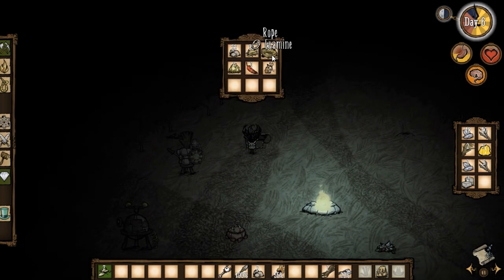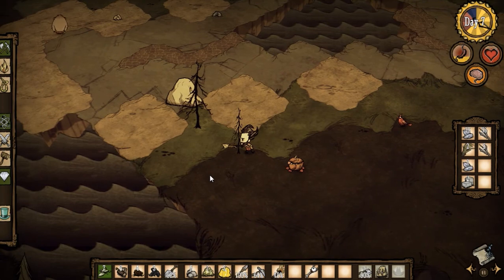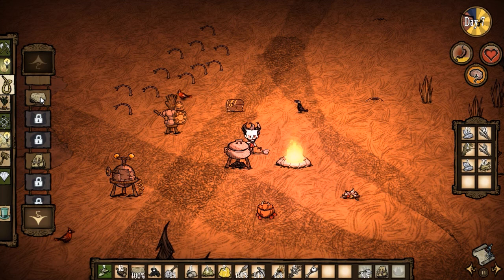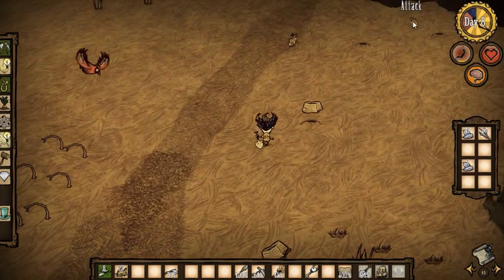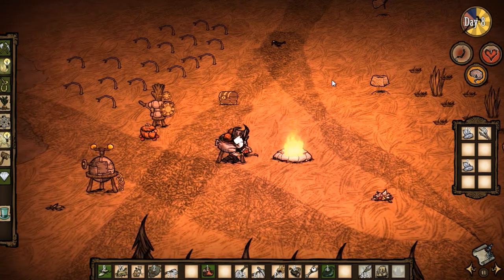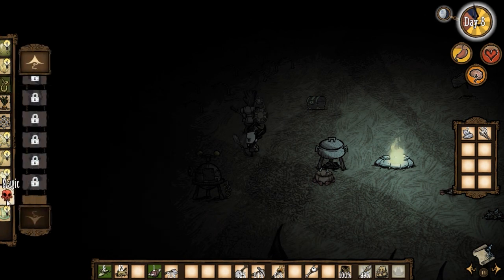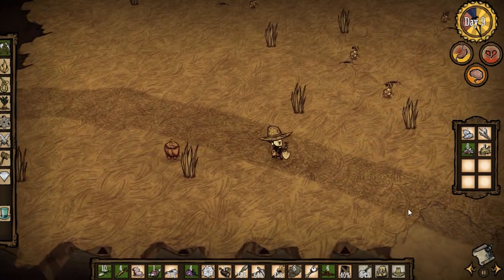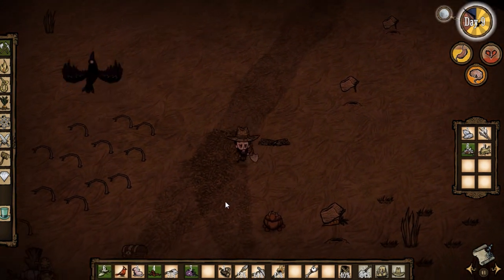Don't Starve - Tree Guardian (Part 3)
Audio quality is a little bad here, sorry :b

Please like & favorite the video to support the series.

We play a variety of games and have great fun doing so.

List of people!